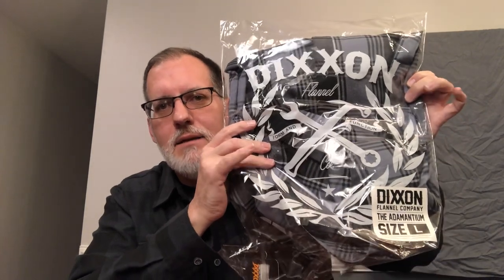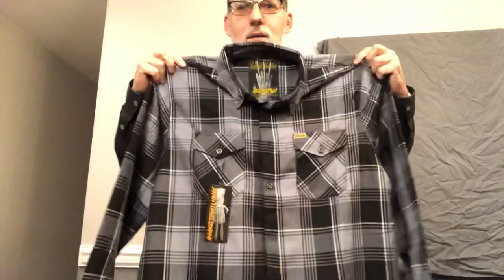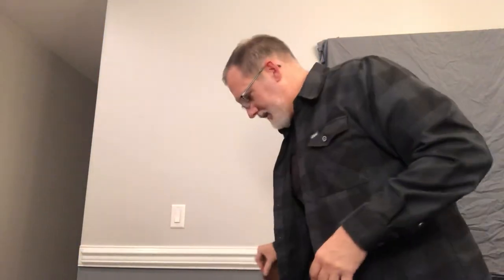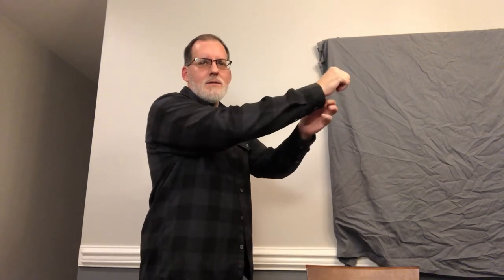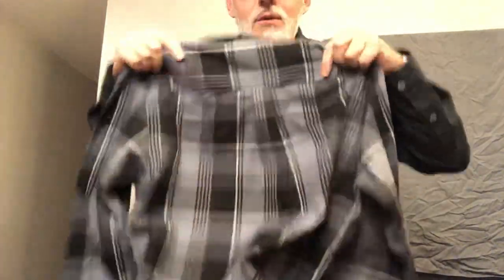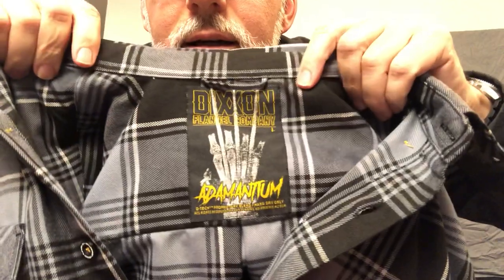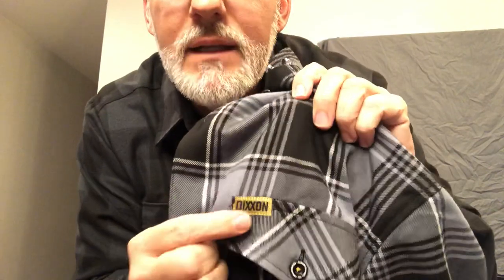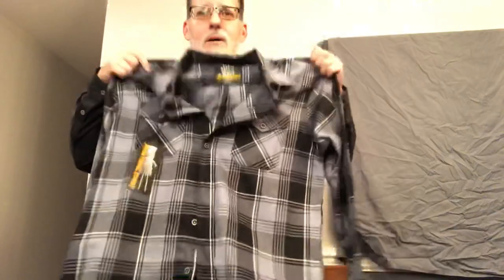Dixxon Flannel Shirts Review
My review of Dixxon Flannel Shirts.